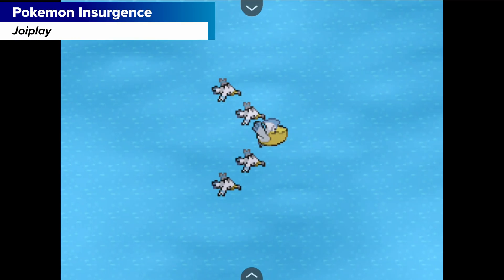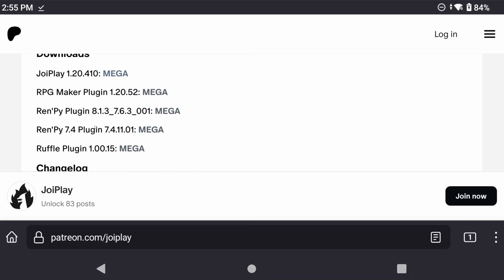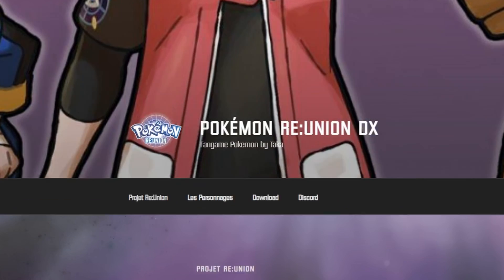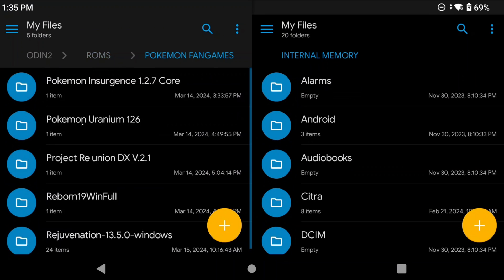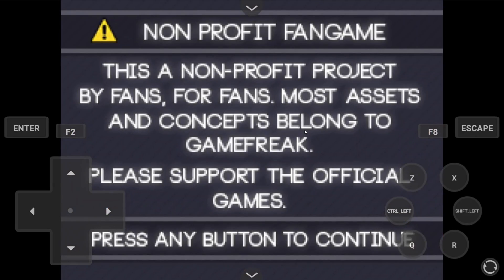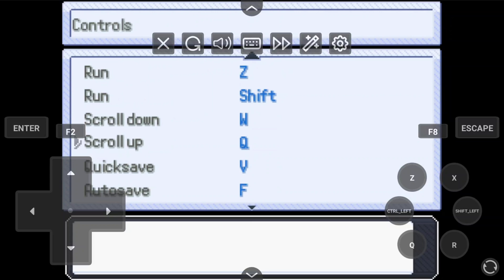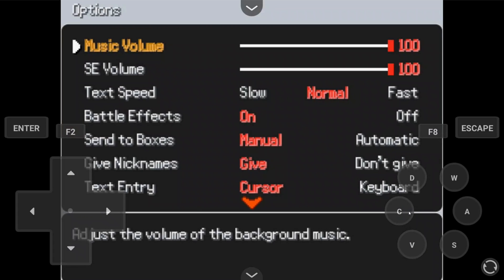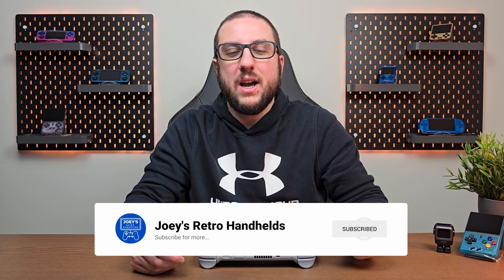Pokemon Fangames are Awesome on Android with Joiplay! Reunion, Insurgence, Uranium, Reborn and more!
In this video, I show you how to play popular Pokemon Fangames like Pokemon Insurgence, Uranium, Reunion, Reborn & Rejuvenation on your Android device.

Timestamps
00:00 - What is this?
02:07 - Setup Start
04:37 - Getting Games
07:31 - Installing Games
09:59 - Controller Mapping
12:27 - Hiding Touchscreen Controls
12:52 - More Controller Mapping
16:00 - Wonky Textures & Wrap Up